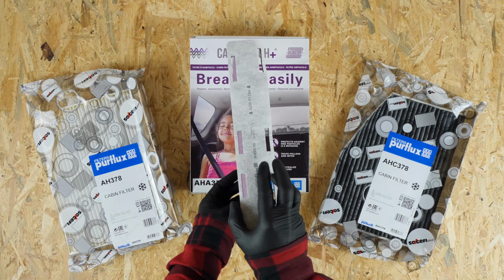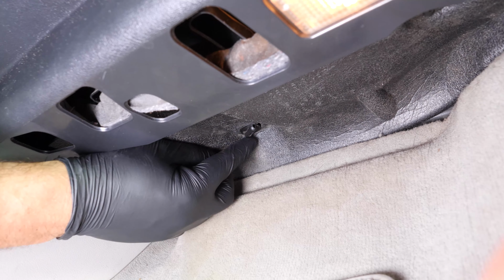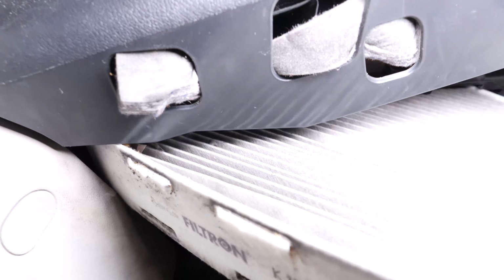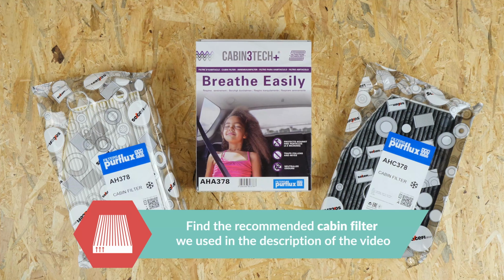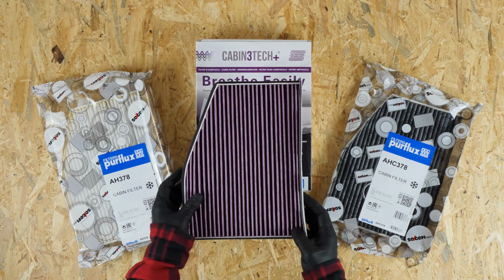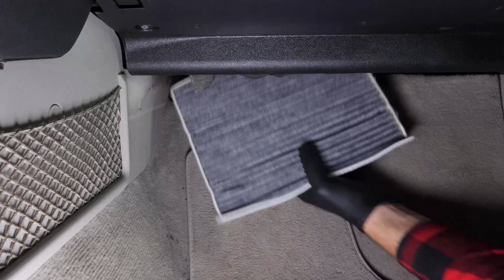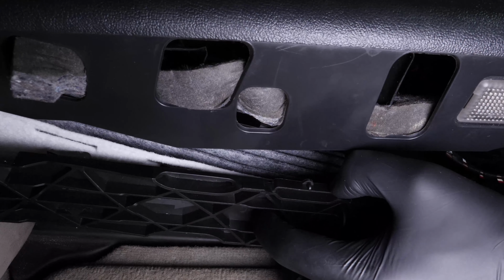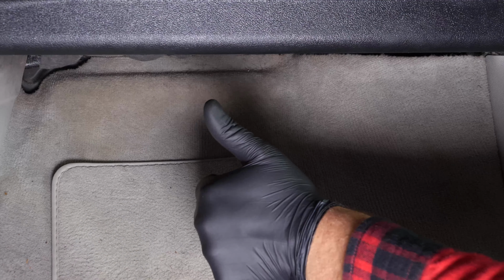How to replace the cabin filter Touran mk1 👃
🔍 Find the cabin filter compatible with your vehicle on the Purflux Group

Cabin filter on a Volkswagen Touran 1.

Needed tools:
-💣🤖🏆The complete toolbox recommended by UseTool EN to repair your Touran 1

- Vacuum cleaner

🔝💪Safely lift your Touran 1 with the hydraulic jack and axle stands recommended by UseTool EN 💪🔝

🚗📢💡 RESOURCES 💡📢🚗

Usetool's warnings
You will see arrows on the side of the cabin filter. They indicate the direction of the air flow. Respect these indications when repositioning the filter.

Usetool's infos
- The anti-pollen recirculation filter blocks even the smallest allergy particles from entering (as a human respiratory system can't fully stop it). Particles can reach the bronchi and provoke allergies and asthma.

- Active carbon filters absorb both particles and odours. The filter system has an active carbon layer between two non-woven fiber layers.
A combi-filter (that adsorbs both particles and gases) can reduce harmful and unpleasant gases concentrations. These gases can provoke headaches and sneezing.

- Check that your vehicle is equipped with this filter, it often depends on whether your car has air conditioning or not.

- A new generation of filter has appeared on the market. In addition to pollen and smells, this technology allows the filtration of very fine particles, often the cause of allergies. Even if they are a little more expensive they are probably the best option.

0:00 Intro
0:11 Remove the filter
0:56 Put the filter back